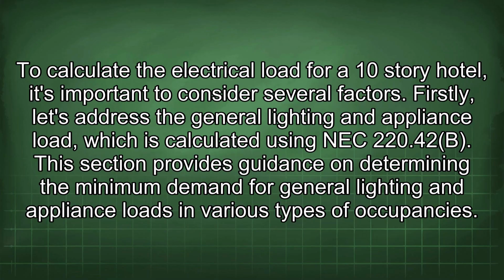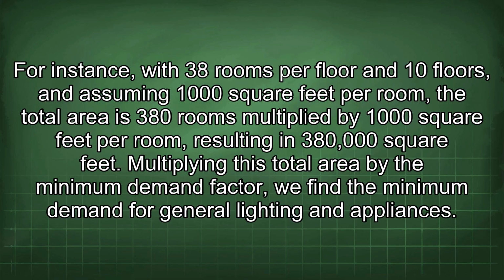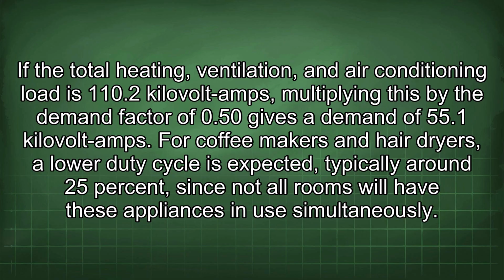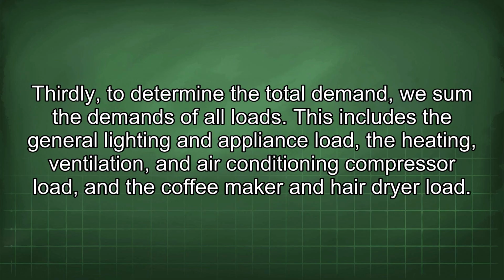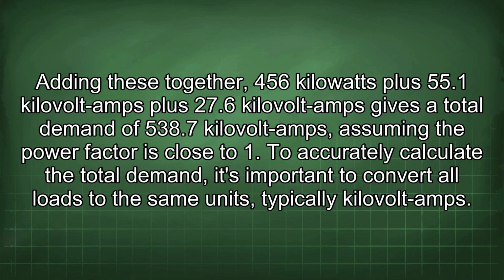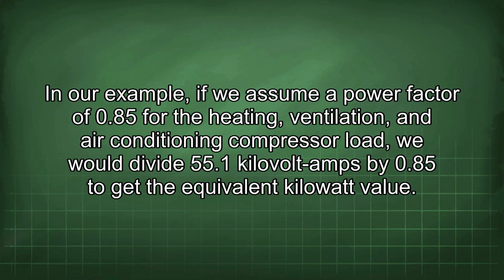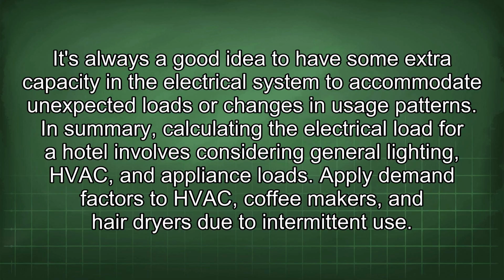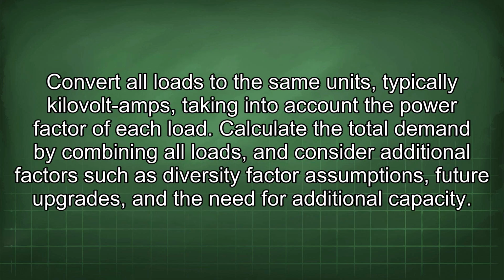Hotel Electrical Load Calculation Simplified HVAC Appliances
Calculating electrical load for a hotel involves considering general lighting, HVAC, and appliance loads. Apply demand factors to HVAC, coffee makers, and hair dryers due to intermittent use. Calculate the total demand by combining all loads.